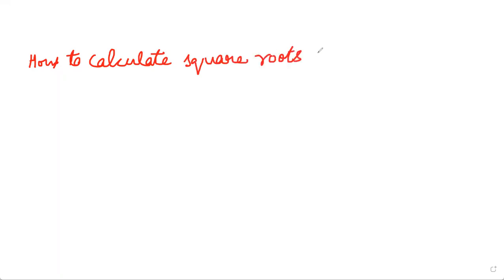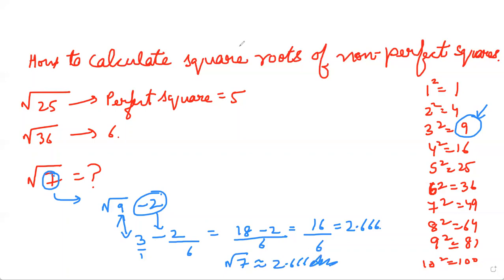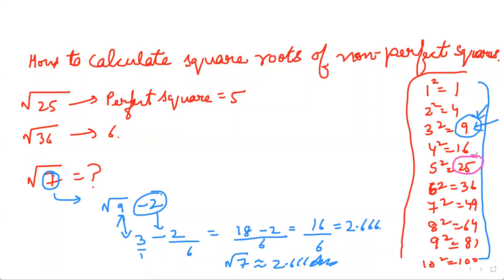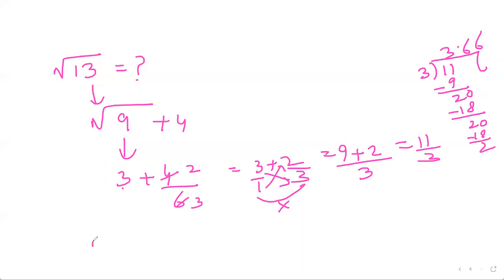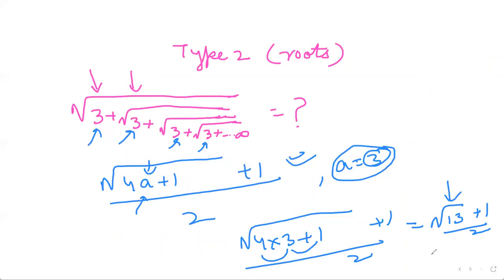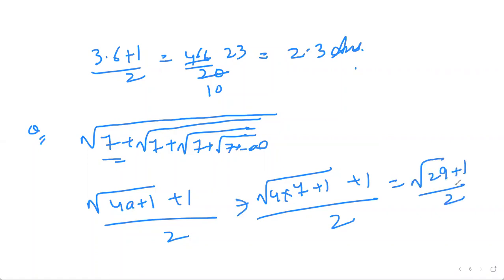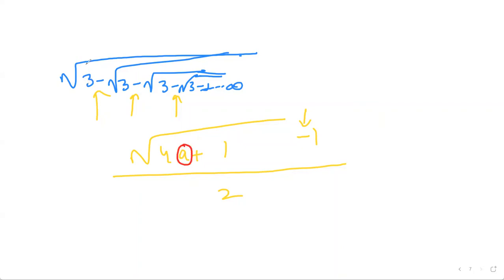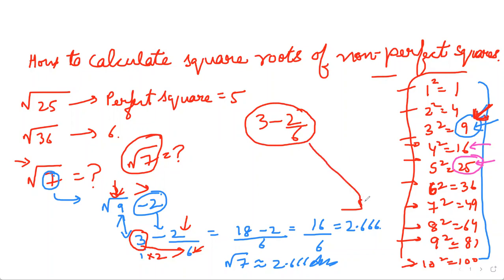√17=? ,root 17 =?, √19 =?,root 19=?. square roots of non perfect squares trick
how to calculate fast
how to make your calculations fast
make your calculations fast
speed your maths
fast calculations tricks
roots trick
roots upto infinite trick
indian teacher
online teacher